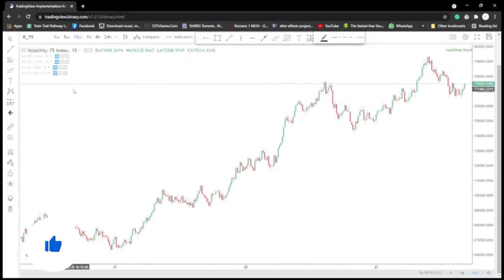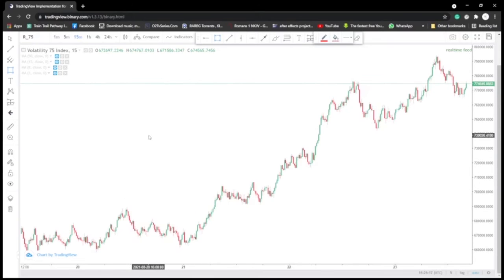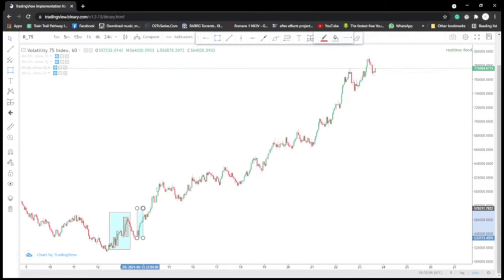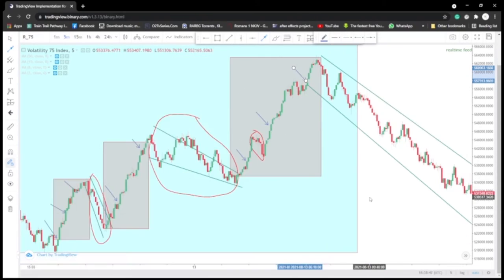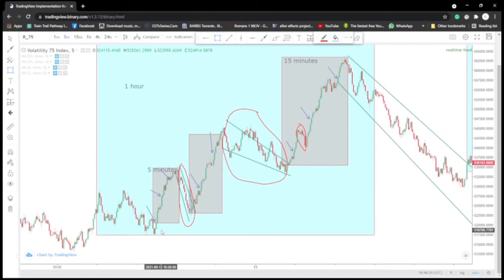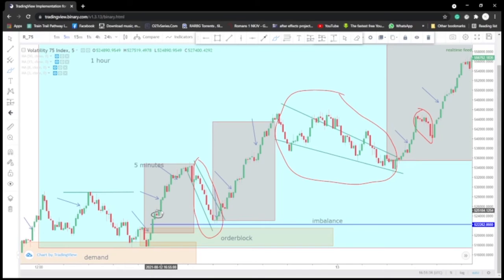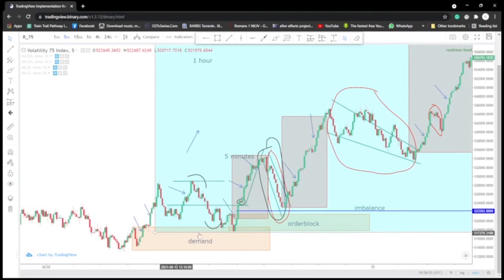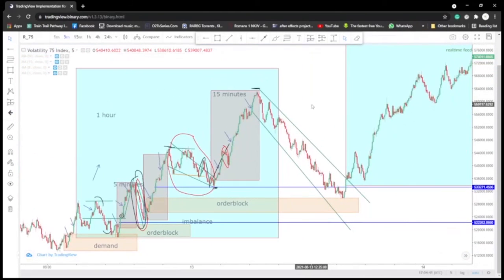Counting Of Levels Re-visit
In this video we will discuss how the counting of levels works and how it can be used with your order-blocks, supply and demand also how to use the confluence of a high time frame than the one you are using to analyze and take trades on please enjoy the video :-)

Write comments below tell us what you think and what you would love to see on our channel thank you :-).
I don't do investments don't be scammed in my name.

Settings:
▻BLUE SMMA :100
▻RED EMA: 30
▻GREEN EMA : 15

Trading on margin carries a high level of risk, and may not be suitable for all investors.
Before deciding to invest you should carefully consider your investment objectives, level of experience, and risk appetite.
The possibility exists that you could sustain a loss of some or all of your initial investment and therefore you should not
invest money that you cannot afford to lose.
You should be aware of all the risks associated with trading, and seek advice from an independent financial advisor if you have any doubts.